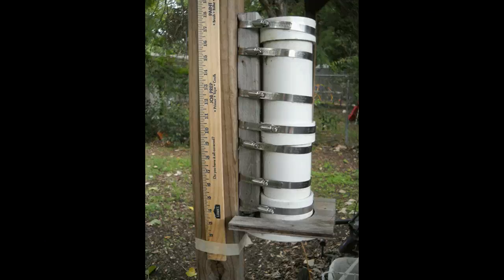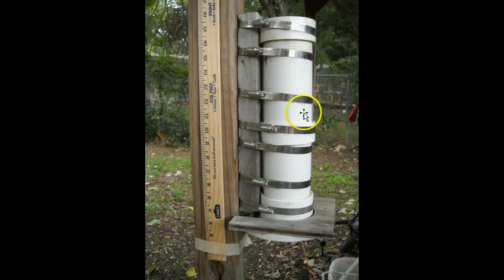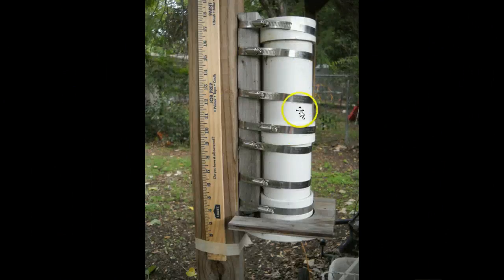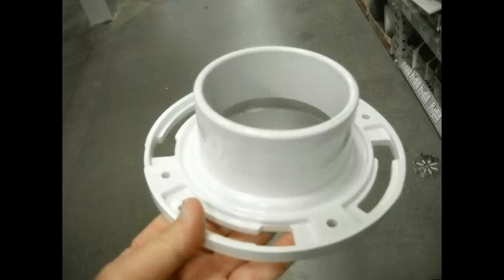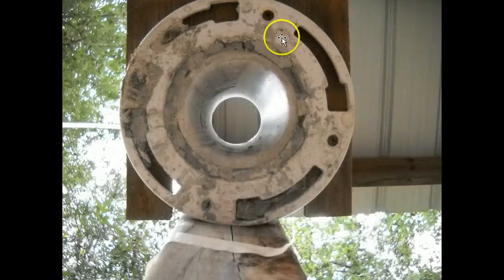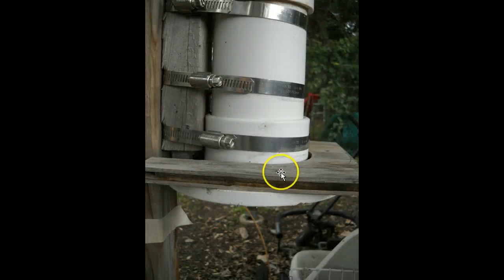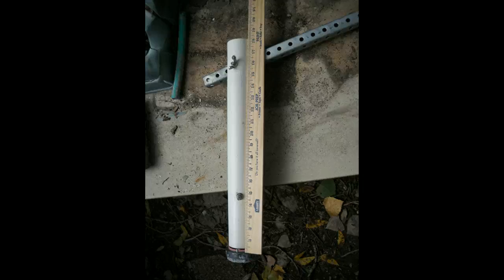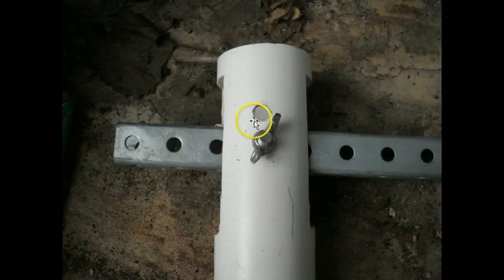How to build a clay extruder - Details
A detailed description to accompany the video on Ceramic Arts Daily.